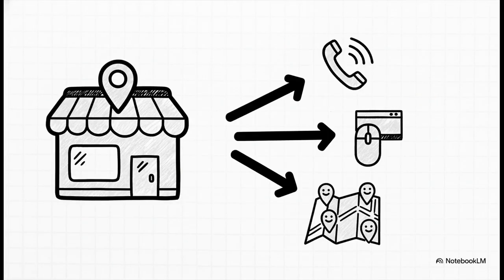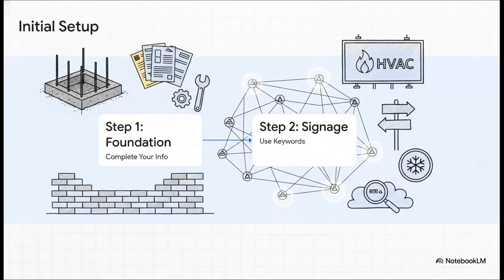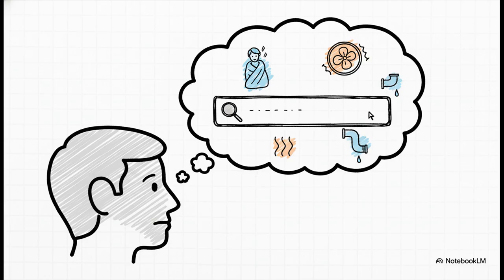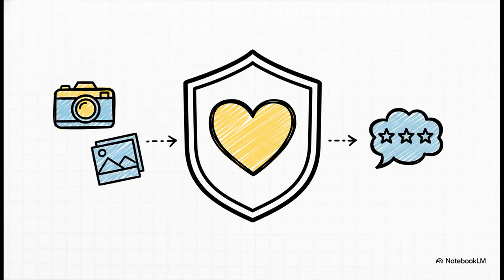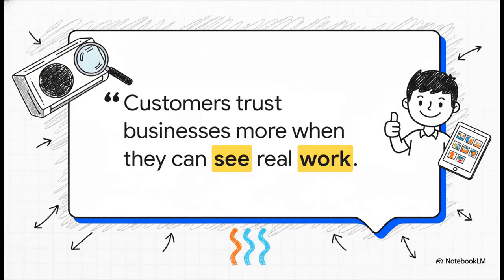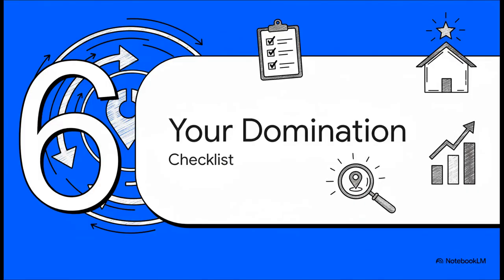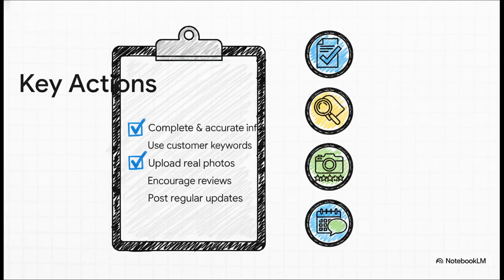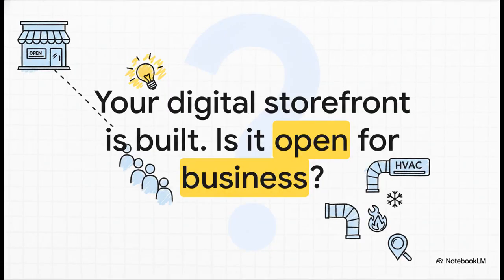How to Use Google Business Profile to Get More HVAC Leads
Struggling to get consistent HVAC leads from Google? You might be missing out on one of the most powerful free tools available.

In this video, we explain how to use Google Business Profile to generate more HVAC leads and improve your visibility in local search results. Whether you run an HVAC business in the USA, the UK, or Australia, customers are actively searching for services like “HVAC repair near me,” “AC service near me,” and “heating and cooling contractors.” The question is, are they finding your business or your competitors?

You will learn how to properly optimize your Google Business Profile, including setting up your services, adding photos, collecting reviews, and improving your local rankings. We also cover how local SEO and your business profile work together to help you appear in Google Maps and increase customer inquiries.

If you want more calls, more website visits, and better visibility in your local area, this video will give you clear and practical steps you can follow.

Watch till the end to learn how small improvements can lead to consistent HVAC leads over time.